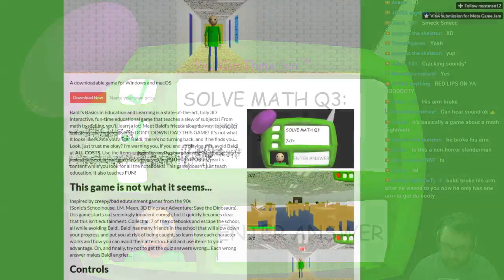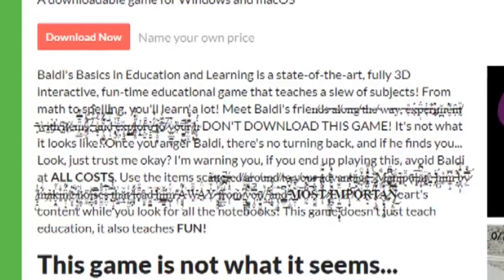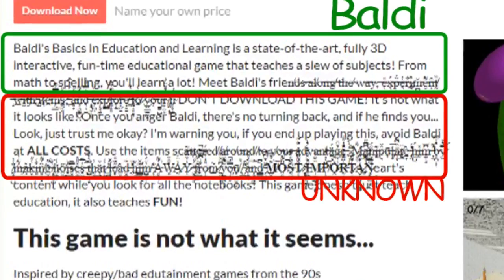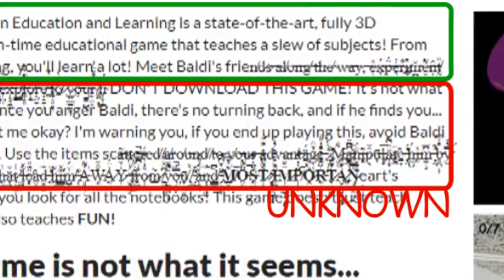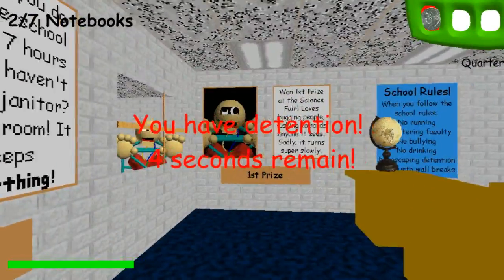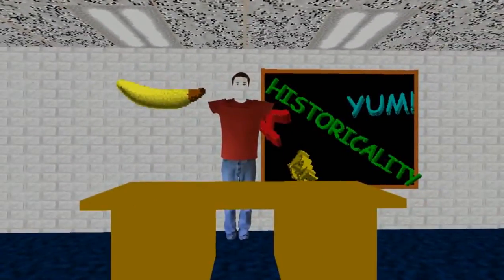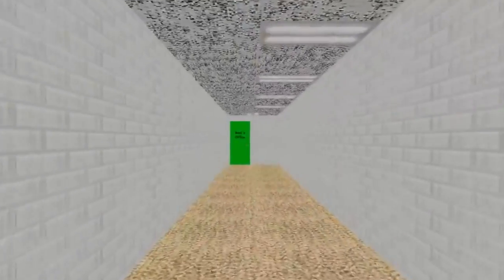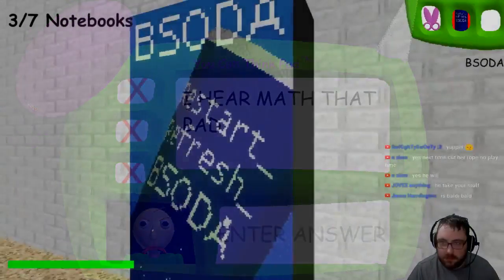BALDI'S HIDDEN HERO? Baldi's Basics in Education and Learning Theory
Hey guys and gals I hoped you liked this video I wanted to add more into it but I think I will put some other theory ideas in more videos because I can't fit it all in here! I hope you enjoyed it and I hope you're having a great morning, day or night where ever you are! Love you all! :D

►Steam - ItsJustJord  ◄